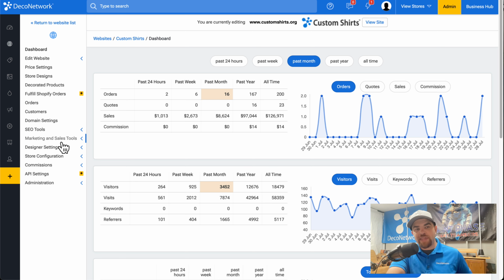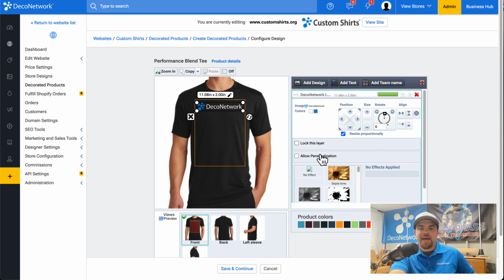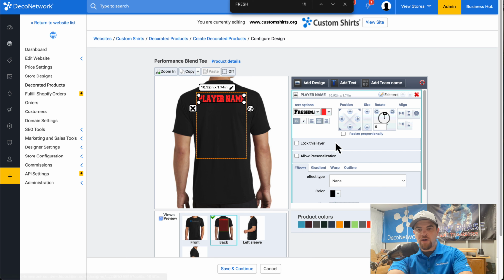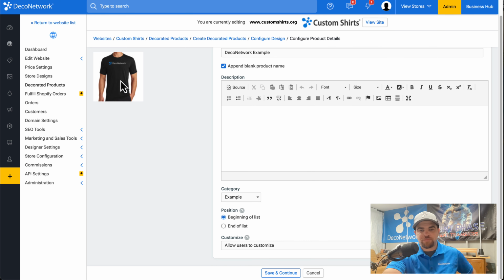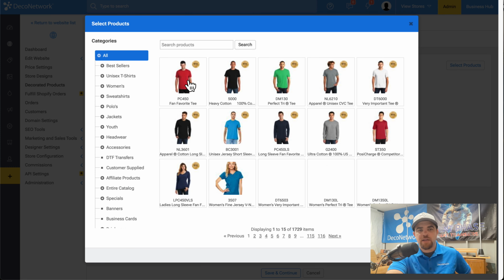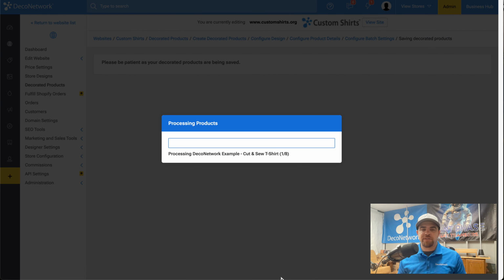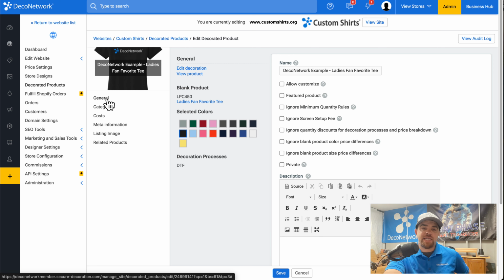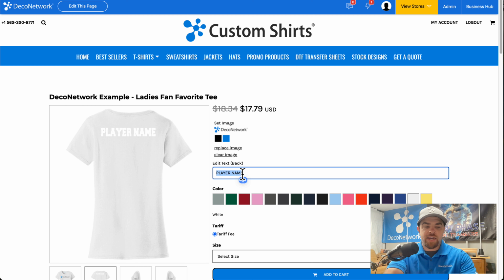How to Create a Pre-Decorated Product Within a Website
In this DecoNetwork Tutorial, you will learn how to create Pre-Decorated Products within a website!